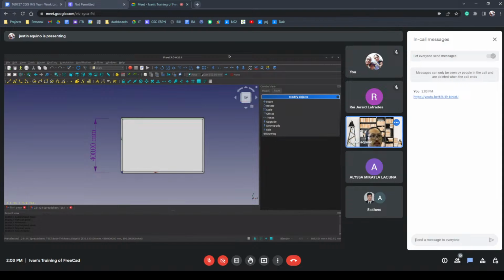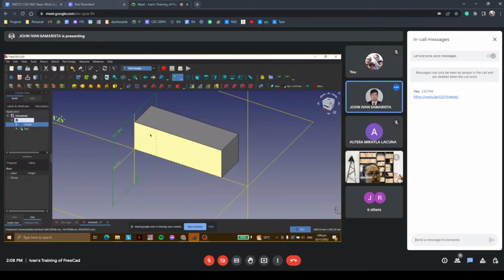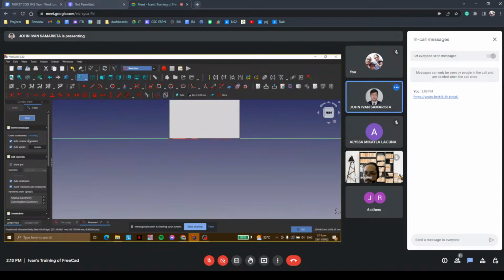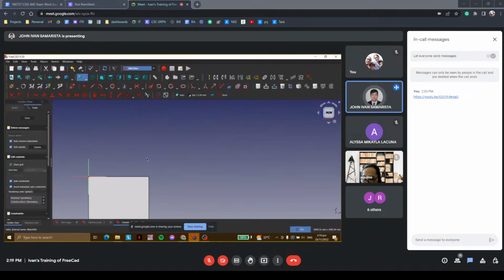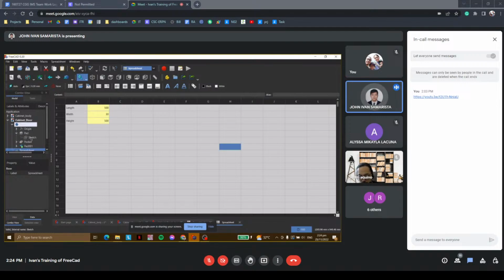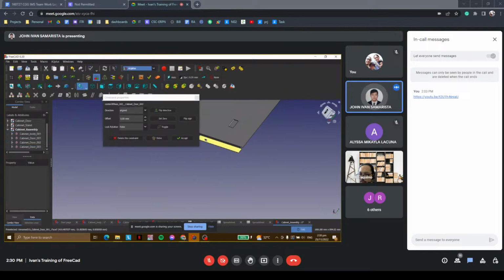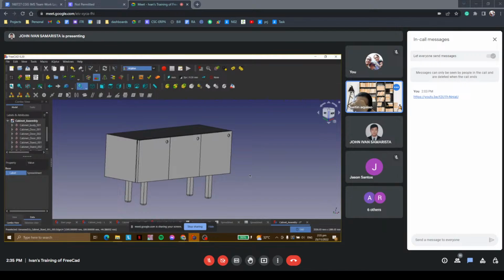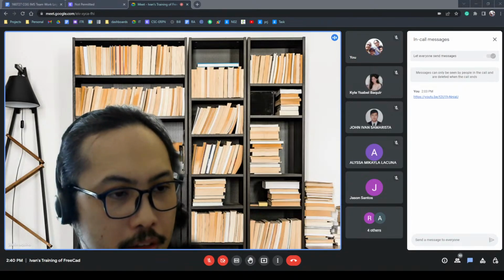221125 Ivan's FreeCad Training Session 09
221125 Ivan's FreeCad Training Session 09
Cornersteel Manufacturing is migrating to FreeCAD, using it for As Build plans of its Facilities and manufacturing plant. And detailing all the processes needed to be used in Commerical conditions. Already FreeCAD is being used in Internal projects for Planning of our Varnishing Section, Space Planning, and Bill of Materials Detailing
Here is the Current documented methods in (for Update of Nov 08 2022)

This is the last session with Ivan. I hope Alyssa can take over - little by little we will create joinery Templates for A2plus.  Alyssa is an Industrial Design from the College of Saint Benilde - her internship focused on custom furniture which happens to be her desired specialty. I've coordinated with the school and her professor regarding this project and all the materials are the students - cornersteel is merely learning from the students and providing the facilities and actual work conditions so that the solution can be enterprise-ready. None of this is possible without the students.

all the material is publicly available and the sample files are shared.

If Ivan is available (and my project gets approval) I'l be getting him for research in Sheet Metal Workbench - since he's an ME and ducting is a very common use for it here (cornersteel has around 4 turret machines and 5 benders for metal sheets in the use of office furniture production).

for those interested Ivan's internship was 400 hours, it took him merely 200 hours to learn blender and 200 hours for freecad during the internship. After internship, I hired him for more research for freecad. Knowing this, we will make material so that we can shorten the training time of students and people who will use FreeCAD for work or personal.

With FreeCAD anyone with the computing power can use world class  CAD software. This has a great impact to developing countries and we hope we can show that its usable in Actual Business Conditioins.

Often Management asks "What if the Client (Who are Non-Engineering)  want the file in Autocad?" I answer that we will teach them to use FreeCAD as part of ours service. We will show them how we use it in our Plant for our projects so that they can use our files.